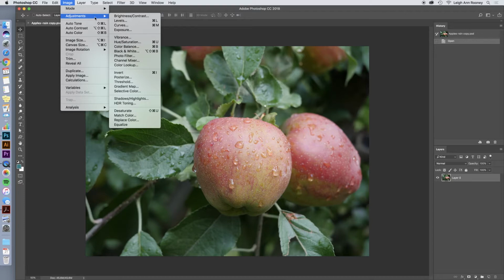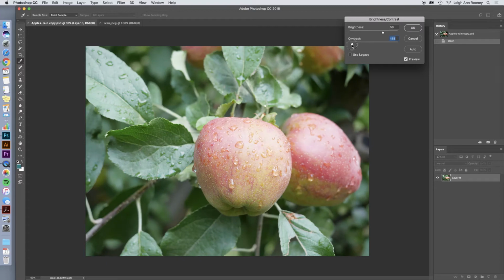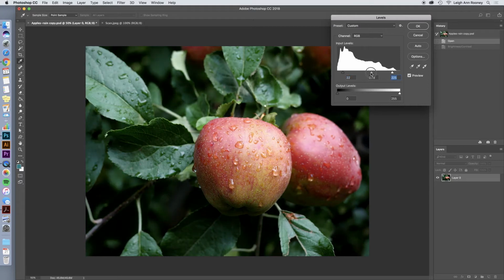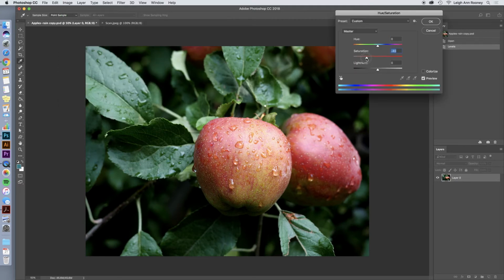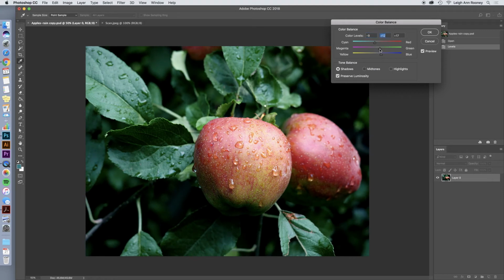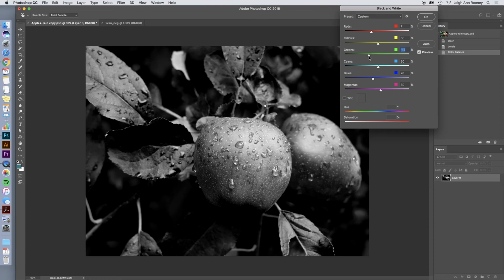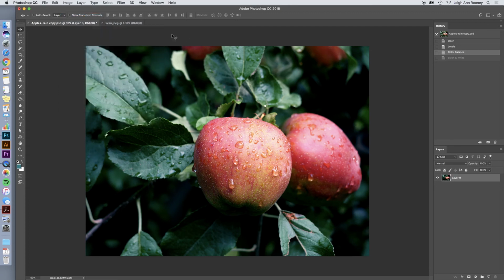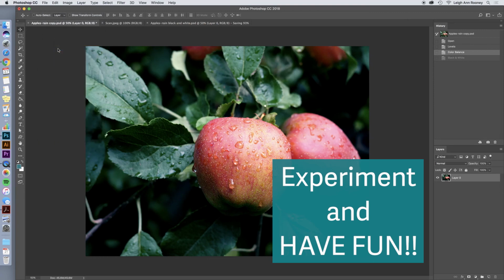Adobe Photoshop: The Very Basics for Beginners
"Fearless Photoshop: The Very Basics for Beginners" is a free 59-minute Skillshare course that introduces beginners to Adobe Photoshop.

If it's your first time opening Photoshop or you want to get back to the basics, this course is for you! This course teaches you how to edit digital photographs with step-by-step instructions.